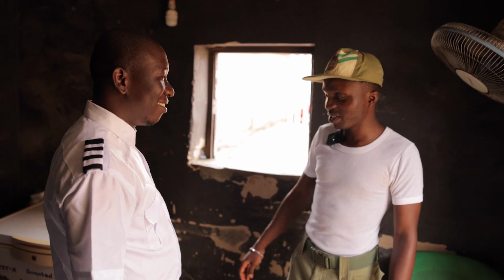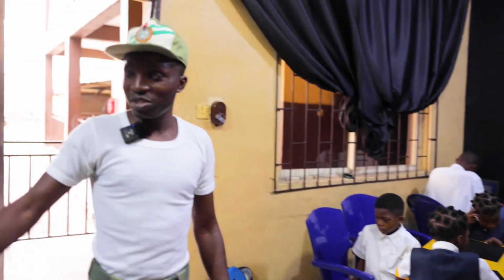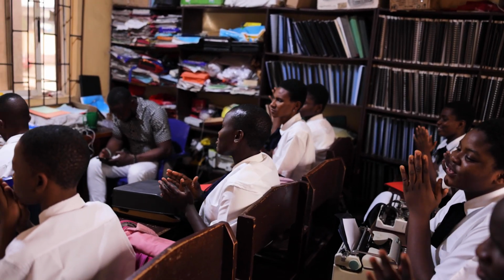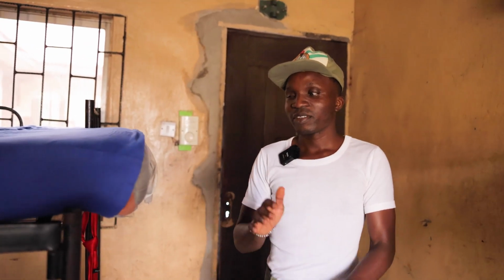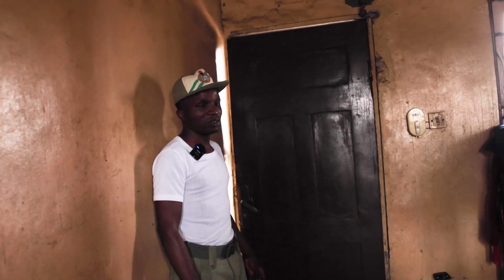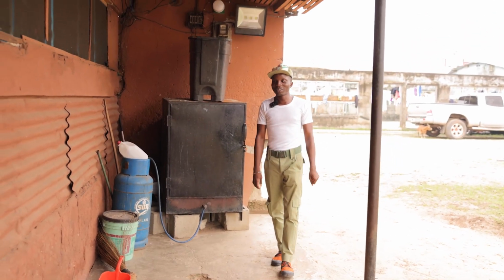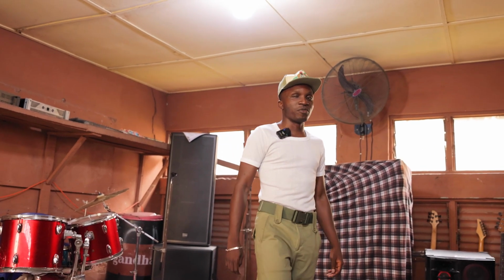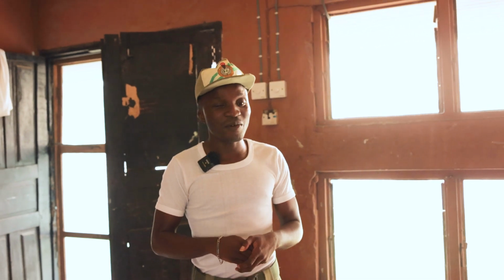Tour of Bethesda home & school for the blind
Bethesda home & school for the Blind is a remarkable institution dedicated to providing education and support for visually impaired individuals. Founded in 2006 by Rev. Dr. Chioma Ohakwe, Bethesda offers a comprehensive range of services, from nursery and primary education to secondary schooling and university sponsorship.
One of the key aspects of Bethesda's mission is its commitment to providing all services free of charge. Through the generosity of donations from compassionate individuals, the school is able to offer tuition, materials, and allowances to its students without any financial burden.
Beyond academics, Bethesda boasts a vibrant music department where students learn to play instruments, sing, dance, and even DJ. The sports department also offers opportunities for students to participate in various activities like blind football, goal ball, shut put, and javelin. Additionally, the crafts department teaches valuable skills such as beadwork, wristband making, and flower vase crafting.
With a total of 268 students under its care, including 126 in university, Bethesda School for the Blind is making a profound impact on the lives of visually impaired individuals, empowering them with education, skills, and opportunities for a brighter future.